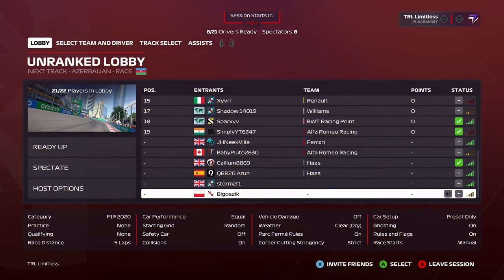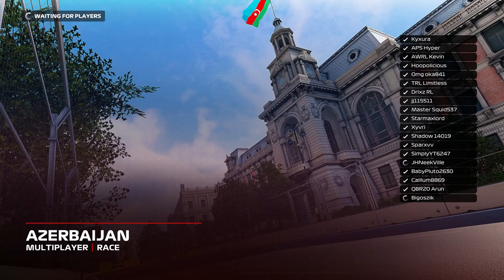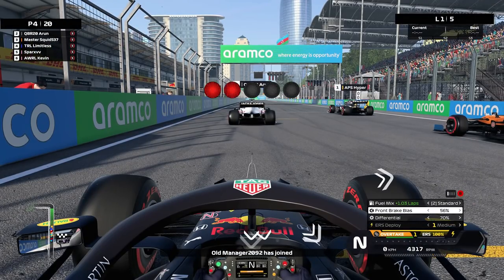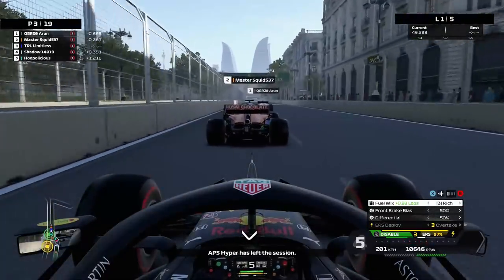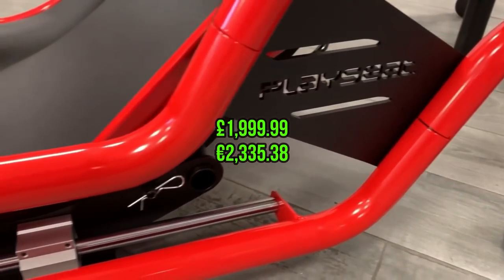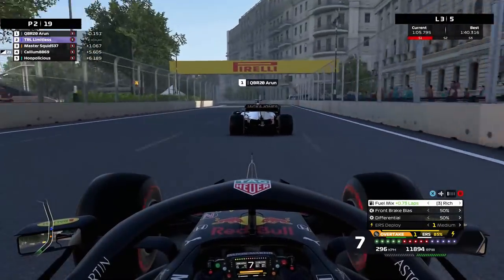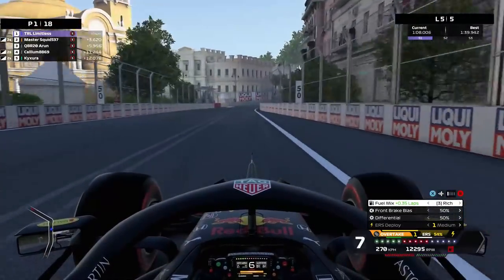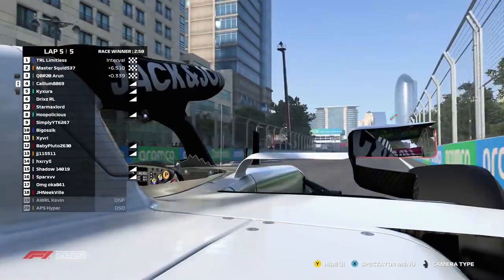The Best Sim Racing Setup For Under £1000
Sometimes deciding the right equipment for sim racing can be quite a stressful process. Today I share what I feel the best options are for people looking to race within a budget, and the best value for money for years to come :D

Logitech G29:

Camera settings:
Field of view: -1.00
Offset lateral: -0.60
Offset horizontal: 1.00
Angle: -1.00
Near Clip Plan: 0.00
Mirror angle: 0.00
Camera shake: 50%

On Track Effects: 10
Rumble strip effects: 15
Off track effects: 20
Wheel damper: 0
Wheel rotation: 360

Wheel rotation: 350
FFB: 29
Shock/Vibration: 50
ABS: OFF
Natural damper: 15
Natural friction: OFF
Brake force: MIN
FFB Intensity: 100
MPS Function: Auto

Calibration:
Steering deadzone: 0
Steering linearity: 0
Steering saturation: 0
Throttle deadzone: 15
Throttle linearity: 0
Throttle saturation: 0
Brake deadzone: 2
Brake linearity:
Brake saturation: 40